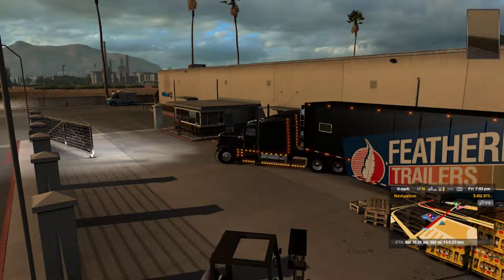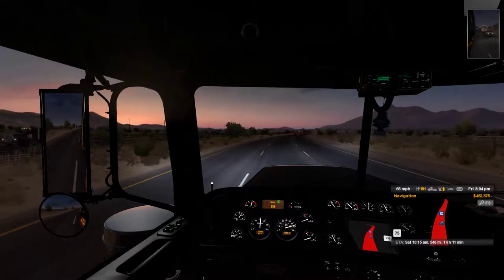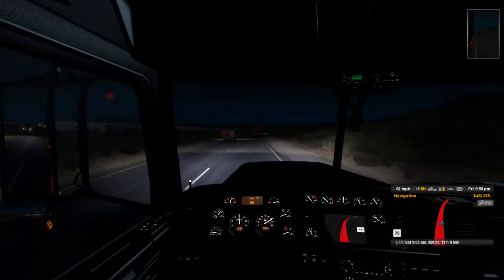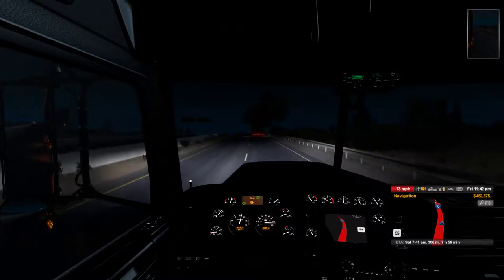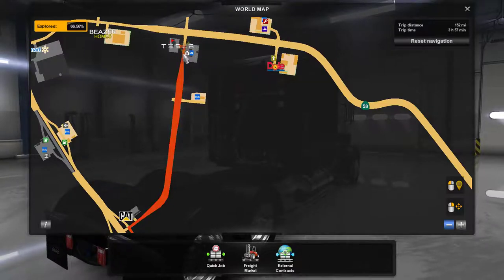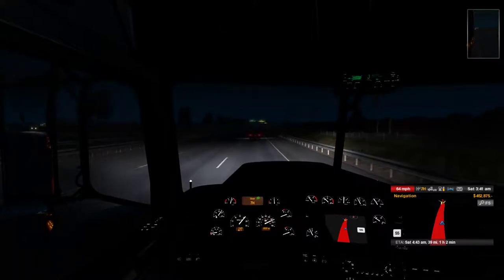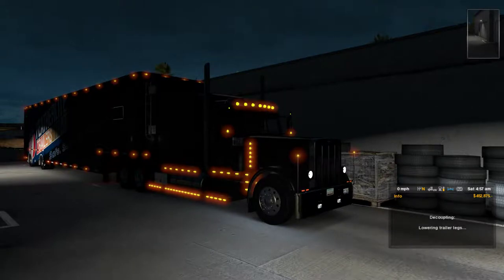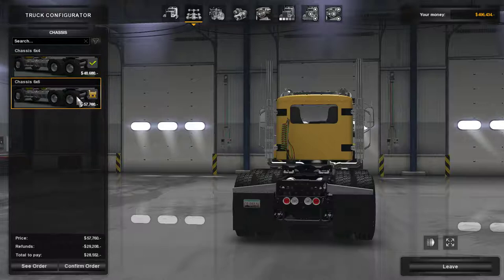American Truck Simulator Episode 37 Featherlite Trailer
Mods Used

W900 Exhaust Camera Fix
Jobs for uncommon/unused cargoes
Klass' Real Gas Prices
Longer Yellow Lights
Real Engines and Sounds
Realistic Headlighting
Realistic Mirror FOV
State Highway Patrol
Coyote's Air Brake Sounds
Coyote's Parking Brake Sounds
HDR - No Bloom
Freightliner FLB
Freightliner Classic XL edited by Custom Truck ATS
Over The Top skin
Volvo VNL670(Aradeth)
ai_traffic_pack_by_Jazzycat_v2.1_ats
Cabin Accessories for ATS
SiSL's Mega Pack
Real Company Box Trailers V2.0.1 by andrei383
Enable Cabin Suspension
Smaller HUD Mirrors: Tiny Version (50%)
BillBoard Signs
Unload Symbol v1.1
[ATS-MODS] Real Gas Stations
Company Car In Traffic V0.7
Peterbilt 389 Modified V2.0.8ATS
Oversize_trailers_USA_1.6.x_by_CyrusTheVirus
ATS CAT CT660 RTA-Mods v.2.0
military_cargo_pack_by_Jazzycat_v1.0.1_ats
reskinned_featherlite_trailer
Western_Star_4800___Interior_v2.0__v1.6.x_
ATS RTA-Mods WS4800 v2.0
Lowbed XL Extended
Freightliner_FLB_sliipais_alexeyp